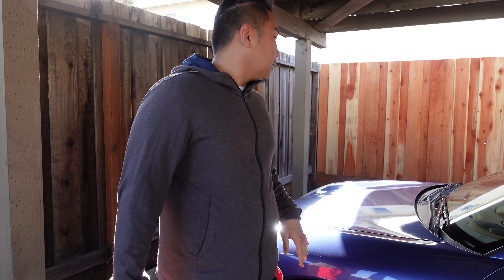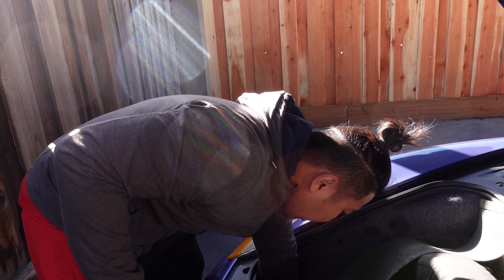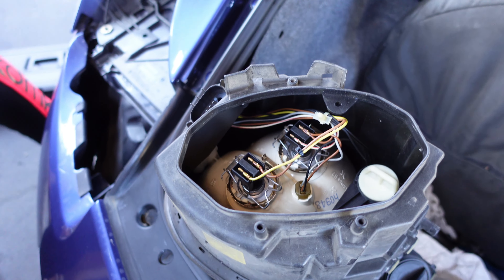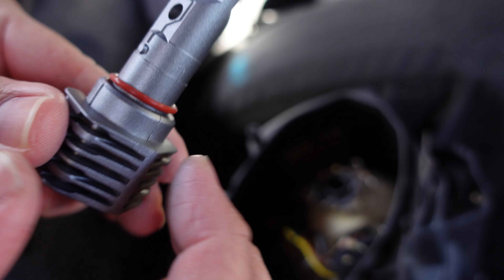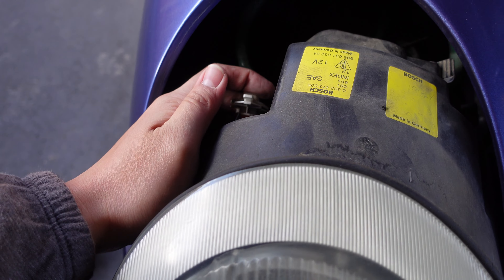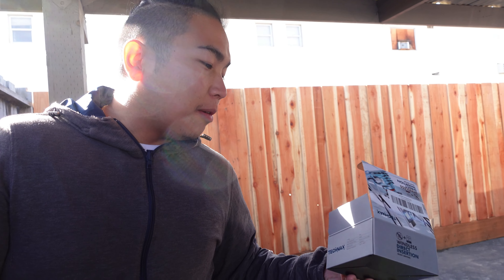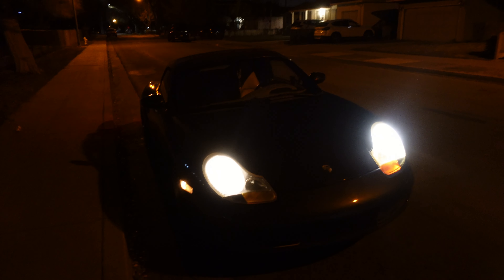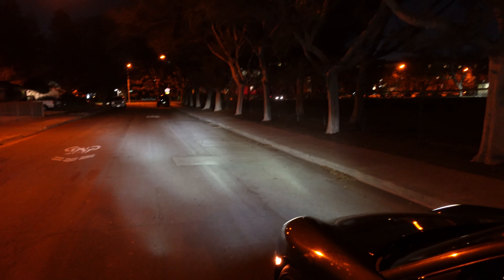AMAZINGLY BRIGHT! LED headlight conversion for just $30 for the Porsche Boxster |How to install| DIY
Tired of your old and out dated incandescent light bulb for your car? Try converting it to LED. LED bulbs are more efficient, brighter, and last longer that your old lights. Not to mention that fact that they are so cheap and easy to install!